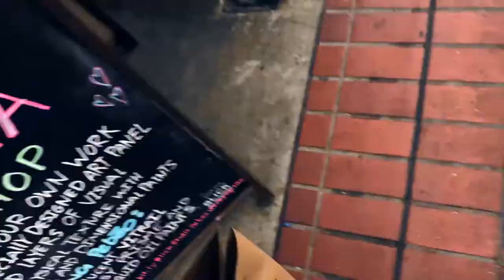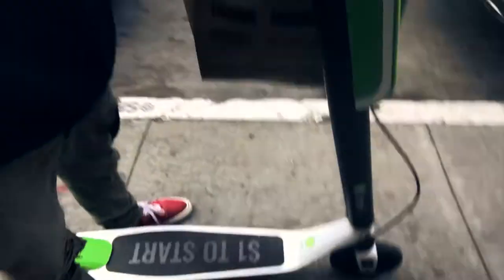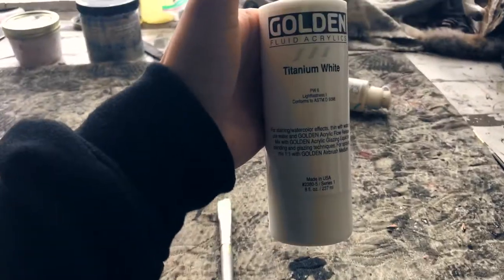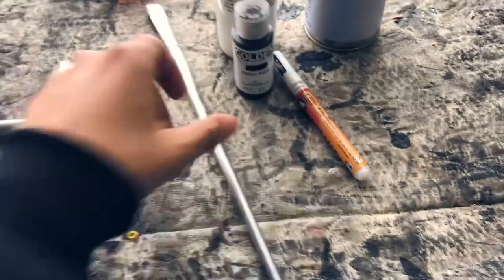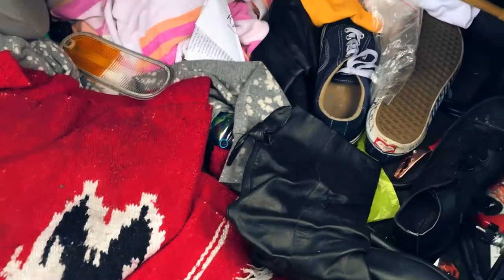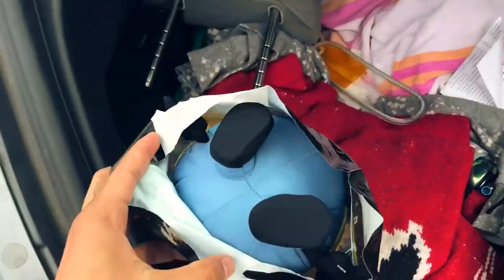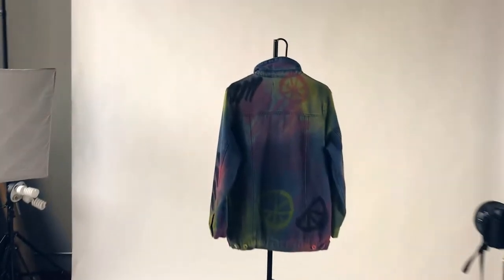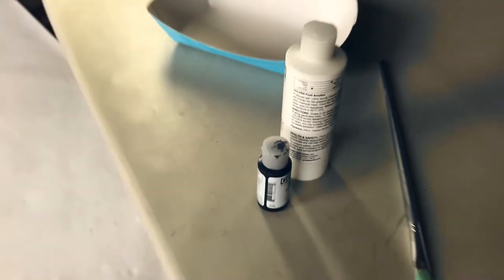COACHELLA 2018 - Custom DIY jacket Beyonce themed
Custom Jean jacket ( Beyonce themed)

Artist instagram- @korupt_sam